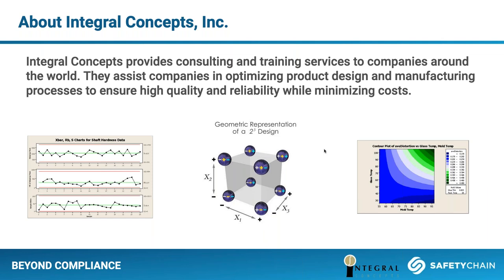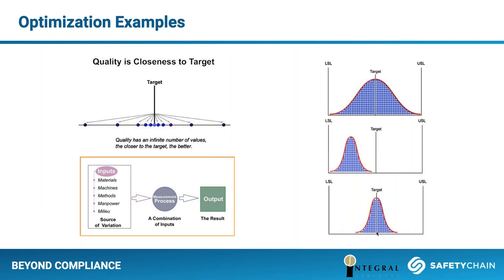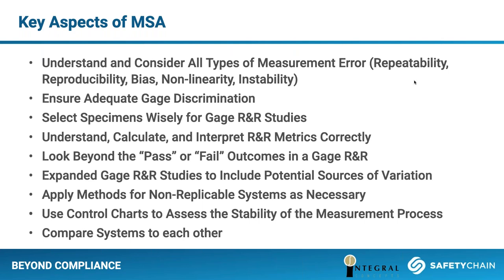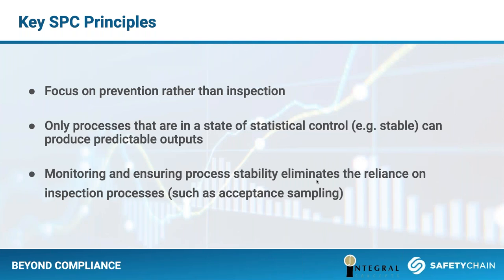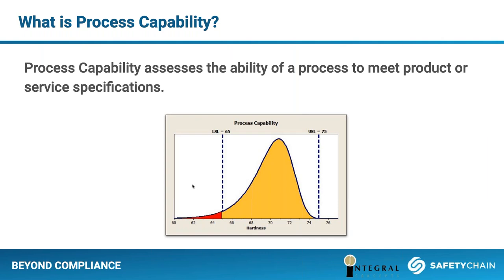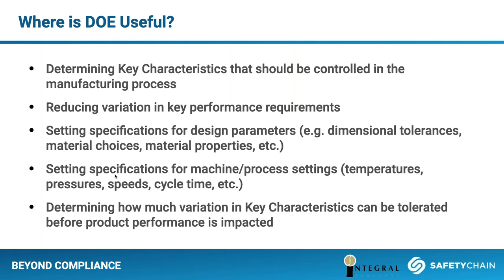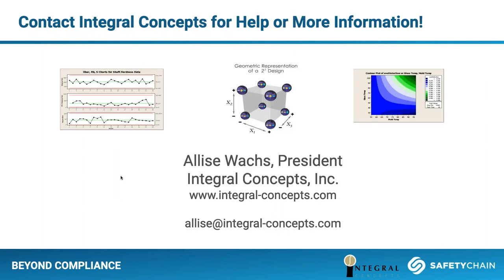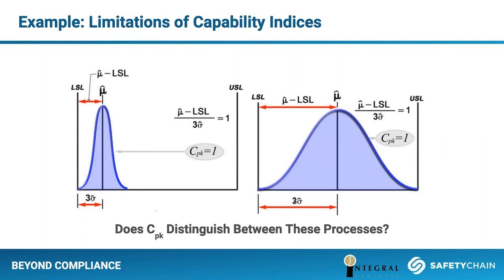Essential Statistical Methods for Process & Product Optimization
Many companies face a unique dilemma: they’re data rich but information poor. Join Allise Wachs, Ph.D., for statistical concepts and methods that manufacturers can use to optimize products, processes, and decisions.

- For thumbnail, use a stock image from the slide (or different, related one)